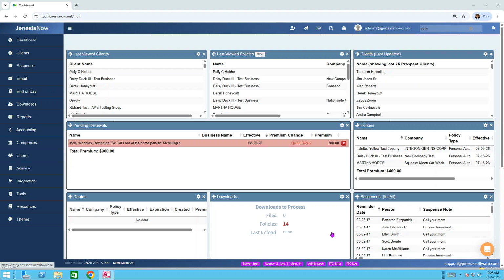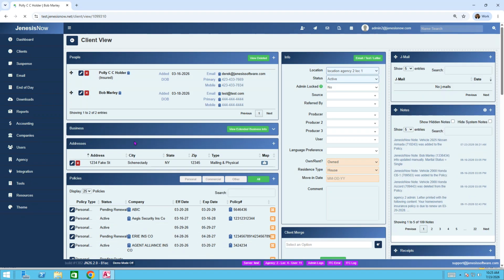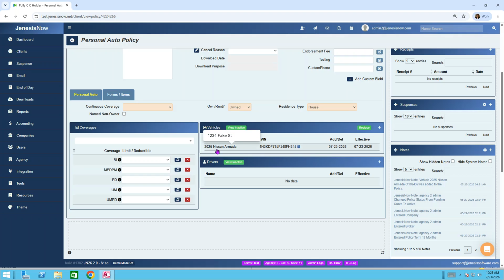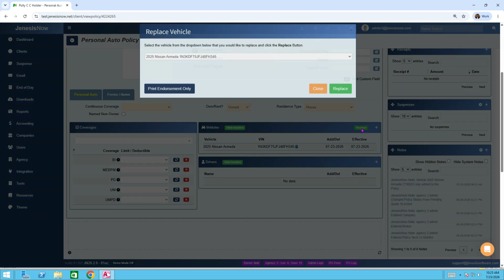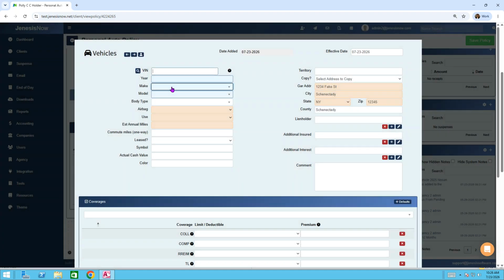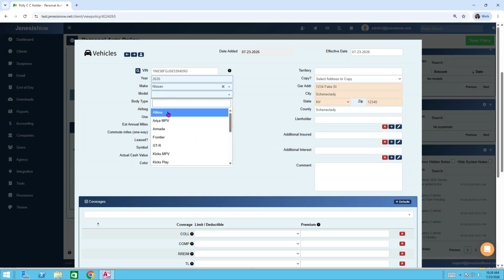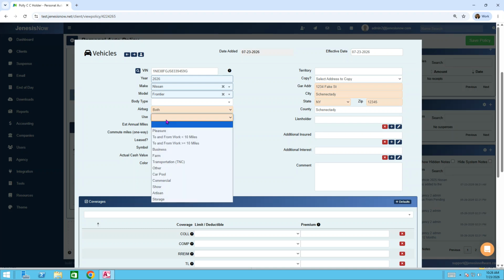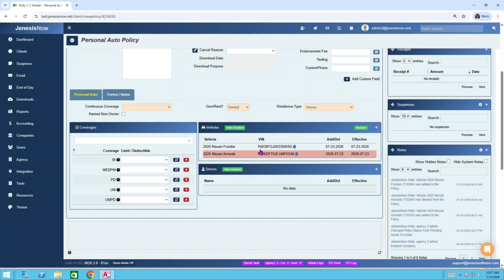JenesisNow - Easily Replace Vehicles on Personal Auto Policies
Easily Replace Vehicles on Personal Auto Policies within JenesisNow

Jenesis insurance software for agents was thoughtfully designed to help insurance agents better serve clients while growing their agency. This video shows you how to replace vehicles on Personal Auto Policies JenesisNow. We're so happy to announce that this affordable insurance agency management system from jenesissoftware.com is constantly improving!

To replace a vehicle, navigate to your client's profile and open their active auto policy. Scroll down to the vehicle section where you will now see a Replace button. Click Replace and select the vehicle you would like to replace from the list. If the client has multiple vehicles, make sure to select the correct one. Click Replace and then click OK to confirm your selection.

You’ll then be taken to the vehicle entry screen where you can enter the information for the new replacement vehicle. Complete all required fields highlighted in yellow and scroll down to fill in any additional information. Once all details have been entered, you have the option to print the endorsement or simply click Save to apply the changes.

Once saved, the original vehicle will appear highlighted in red, indicating that it is no longer active, and the new replacement vehicle will now be listed as the active vehicle on the policy.